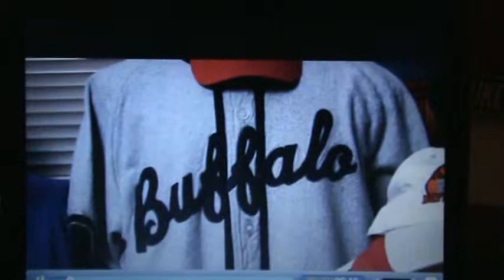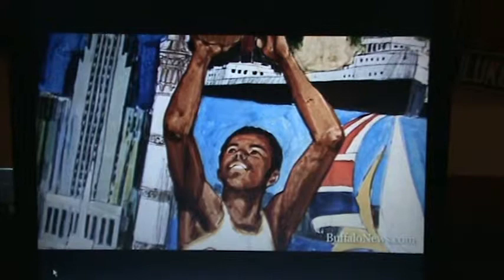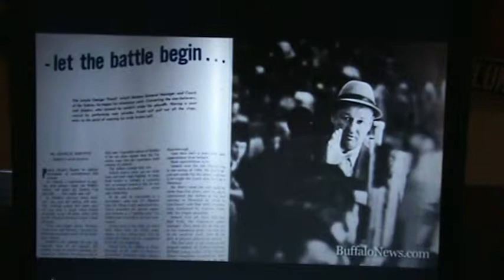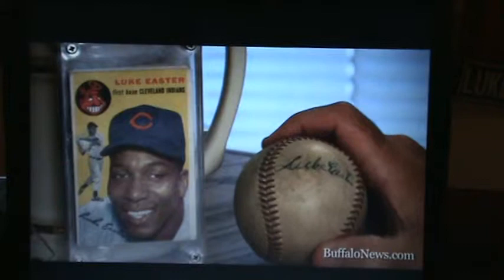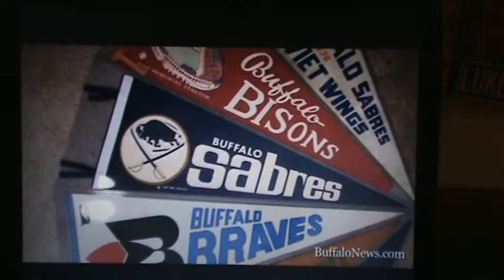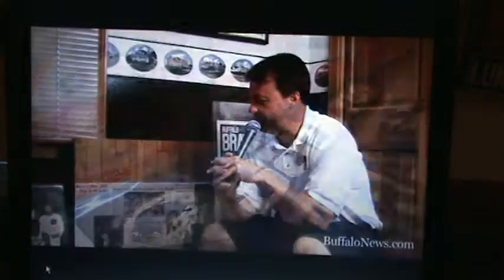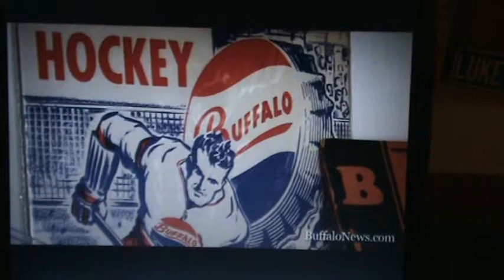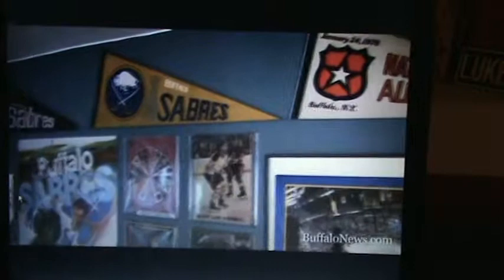The Buffalo Sports Museum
2009 Buffalo News documentary of the Buffalo Sports Museum